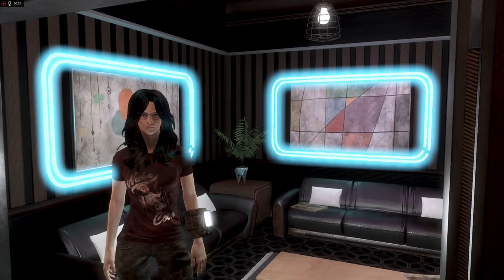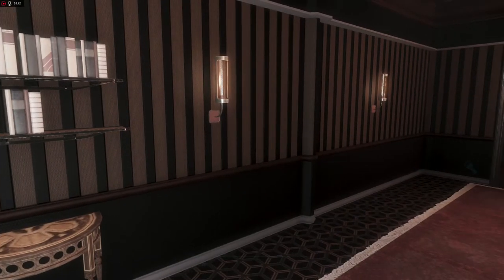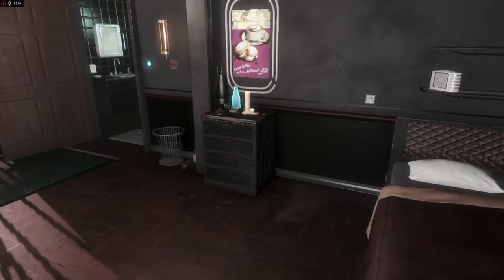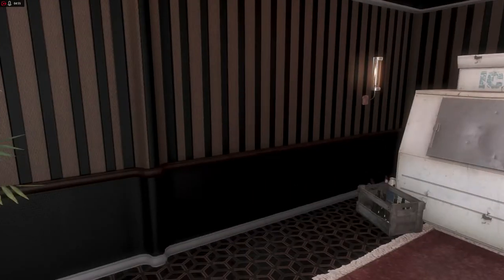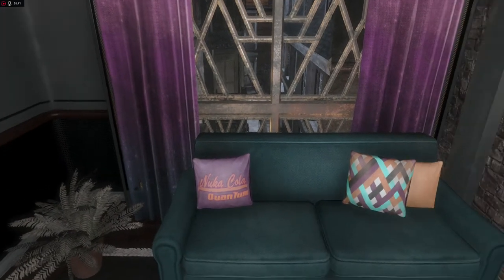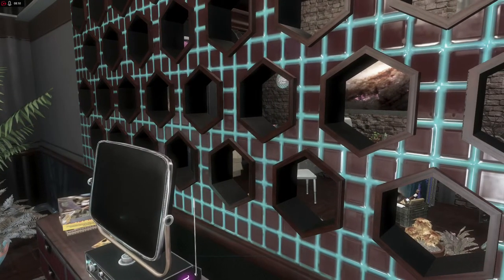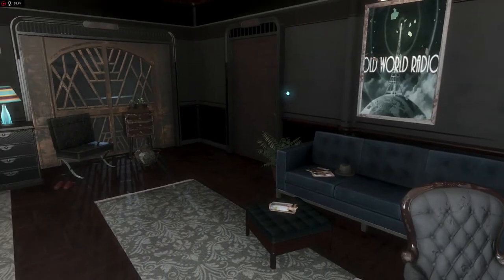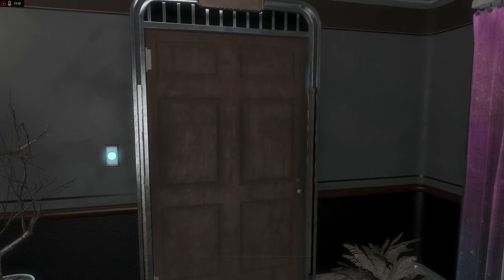Neon Flats build Fallout 4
Quick tour of my player home at Neon Flats.